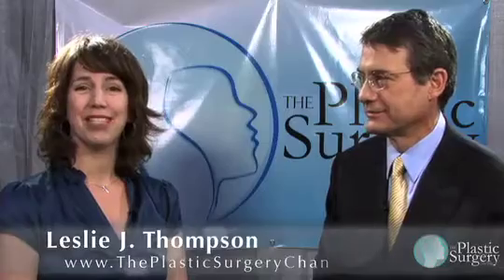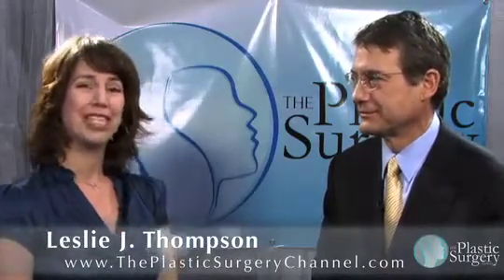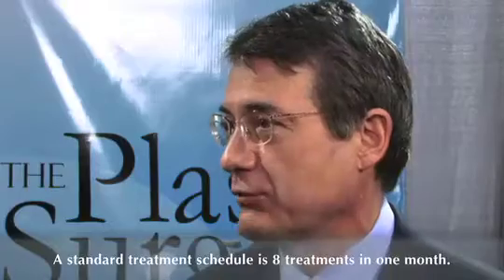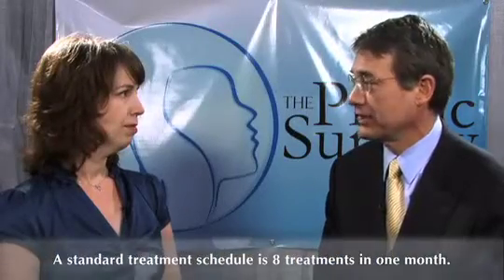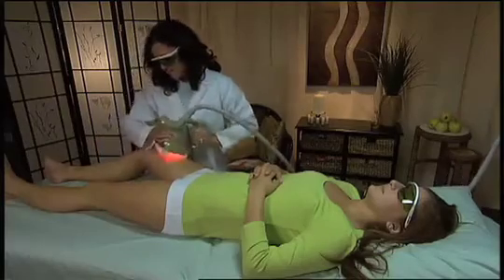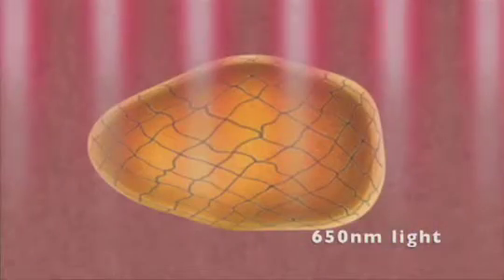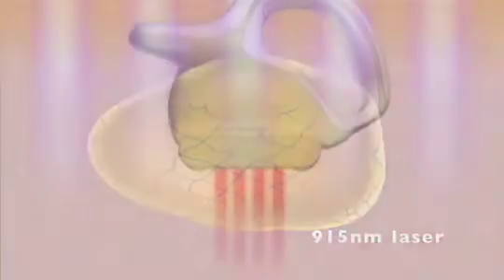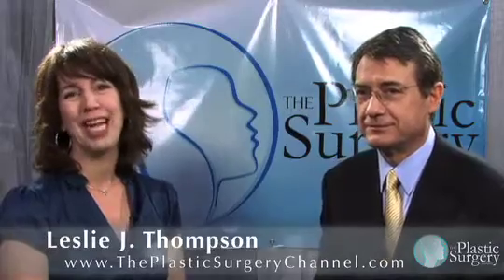Smoothshapes Cellulite Technology - Dr. Michael Kulick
In this interview from the 2009 Aesthetic Meeting, Dr. Michael Kulick shares the results of a lengthy scientific review of the SmoothShapes ® cellulite technology, explaining in detail how the treatment works and what the proven results have been in terms of improved skin texture and tightness.